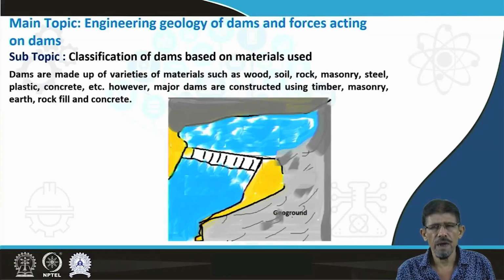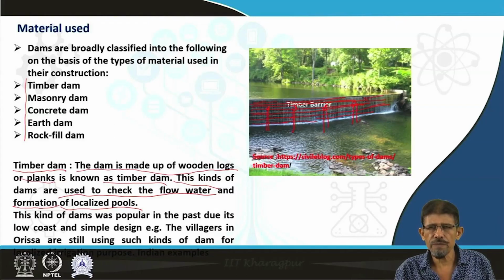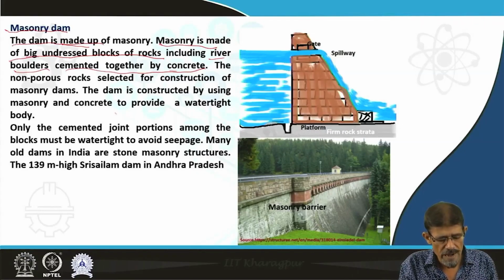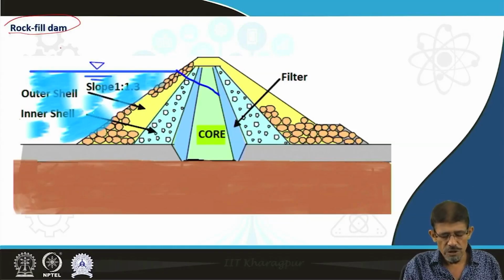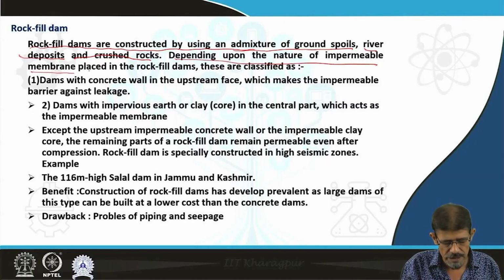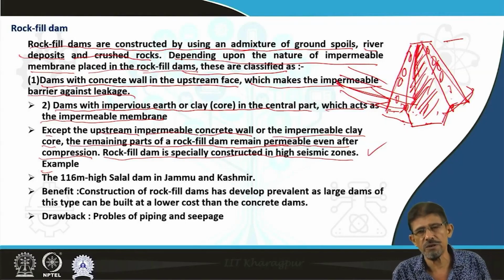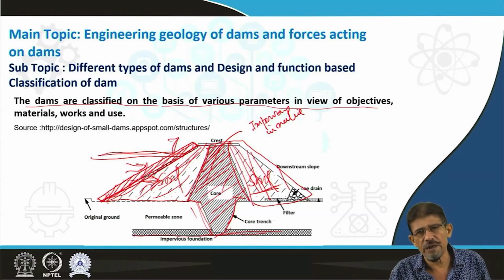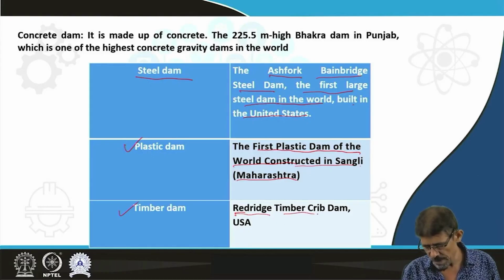Lecture 22 : Classification of dams based on materials used